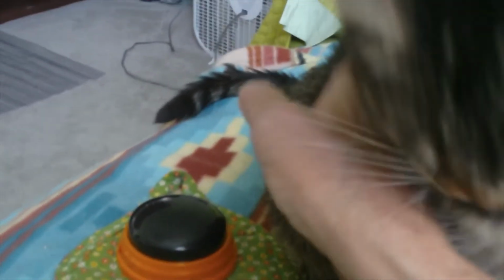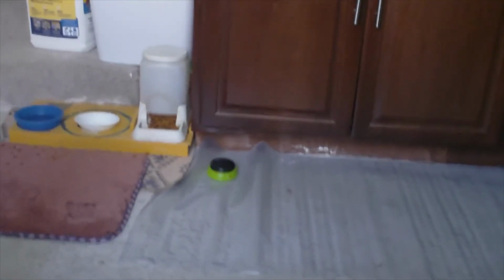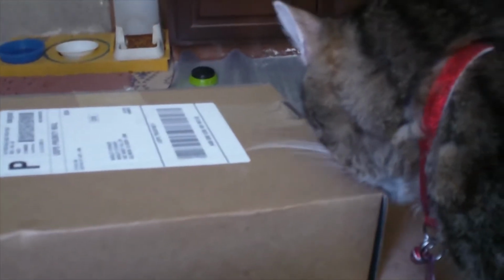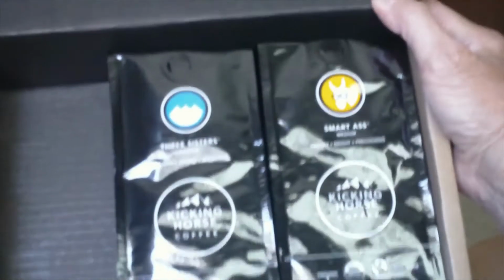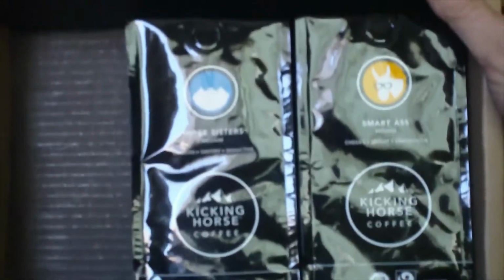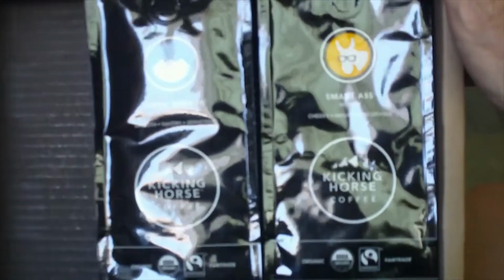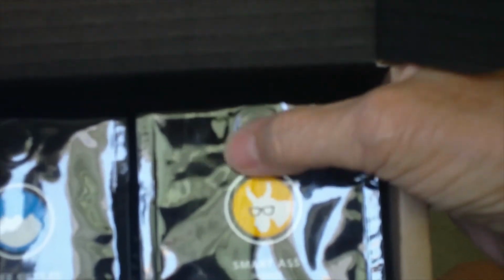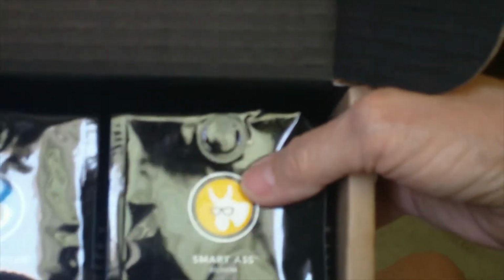Guess Who's Coming Back?